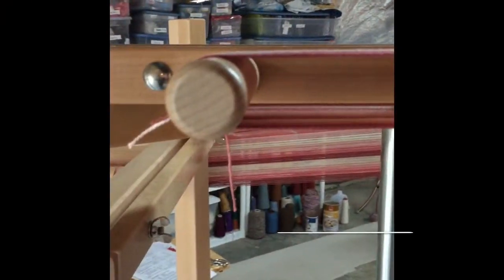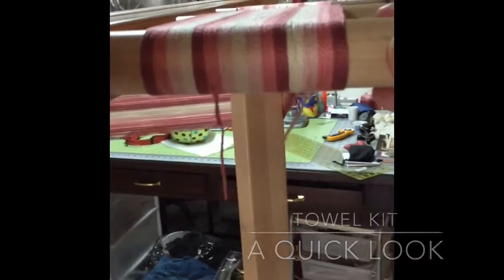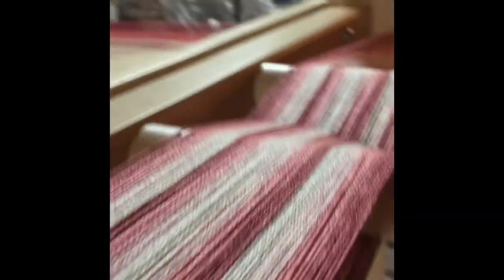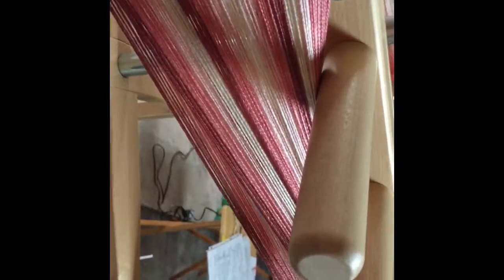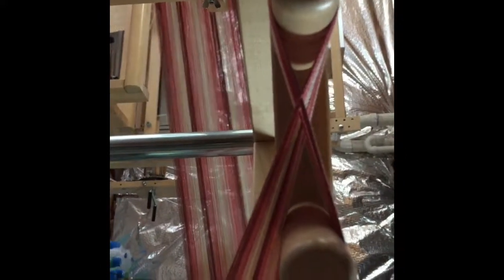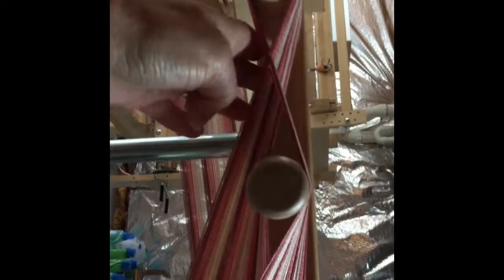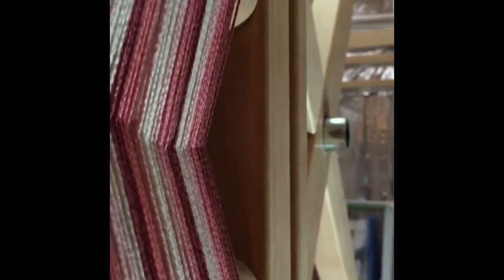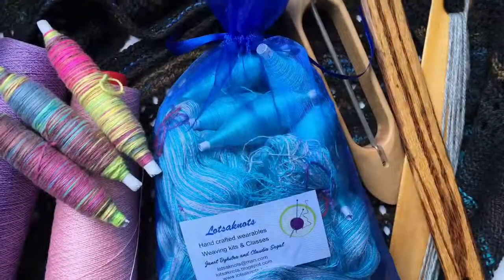Towel weaving kit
Towel warp recently wound in the Lotsaknots Studio.
Happy weaving,
Claudia and Janet